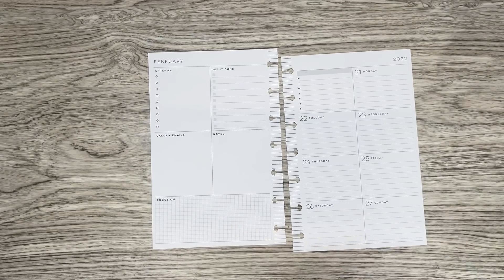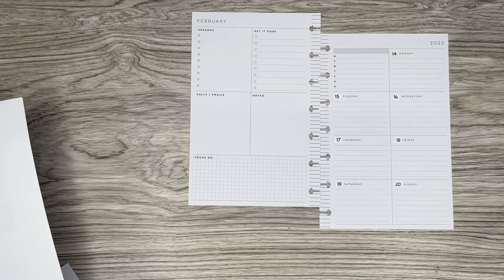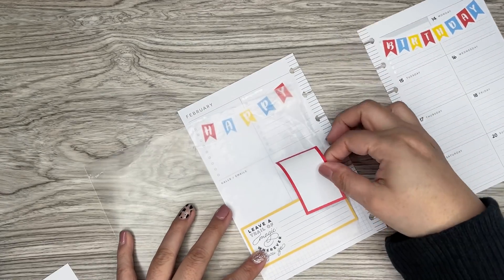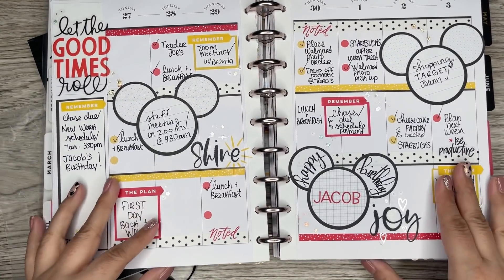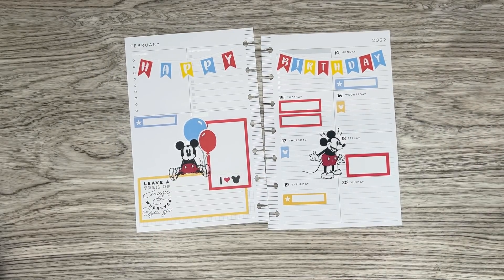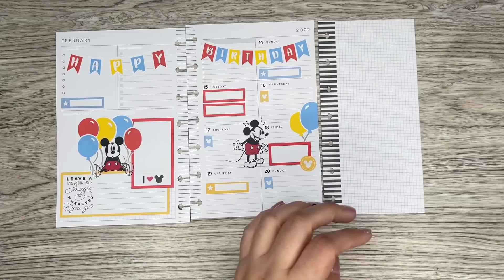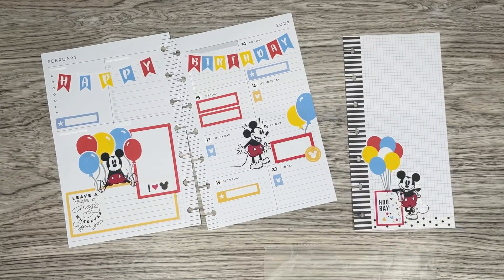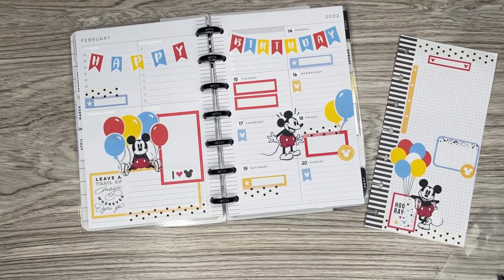PLAN WITH ME | PATREON SPREAD | SHENIKA | MICKEY BIRTHDAY MINI SPREAD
In this video I am making a custom spread for my deluxe patron Shenika!

Wax Paper

Retractable Knife

Muji Pens